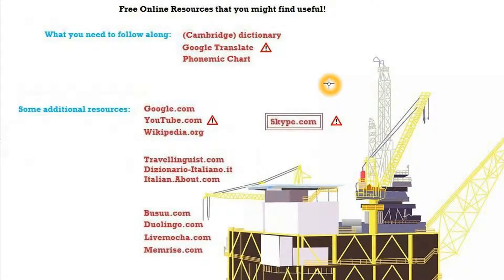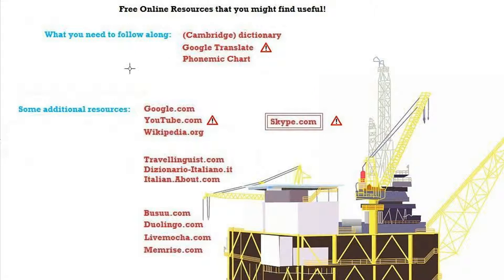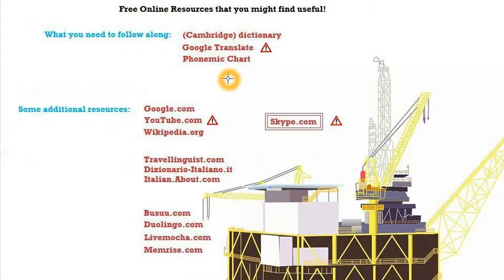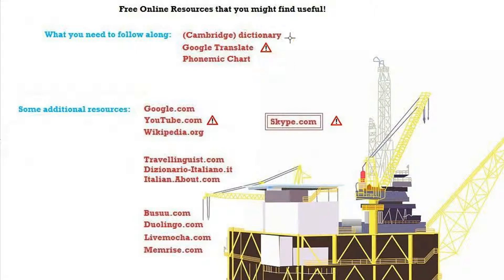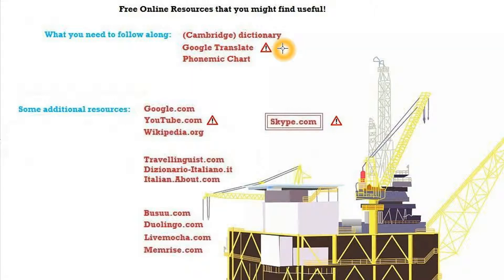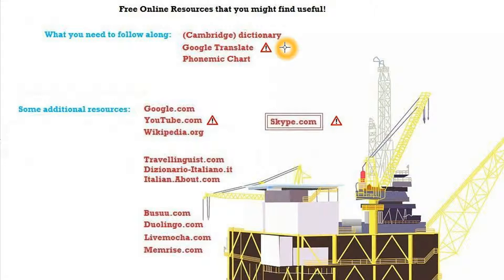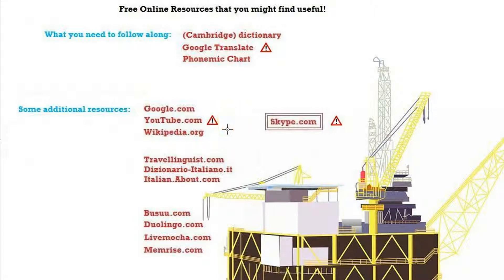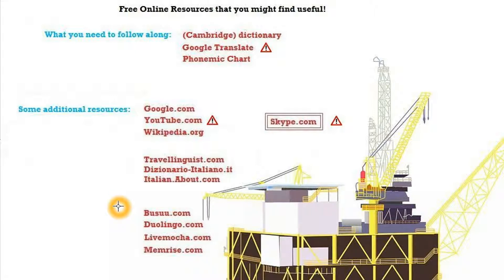Italian Course Beginner Series 55: I Wanna Learn MORE ! !